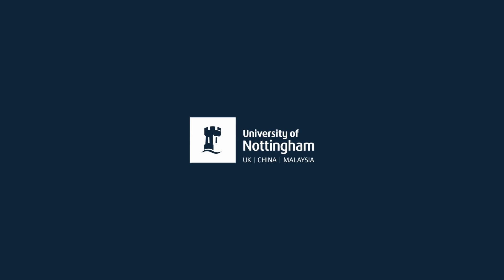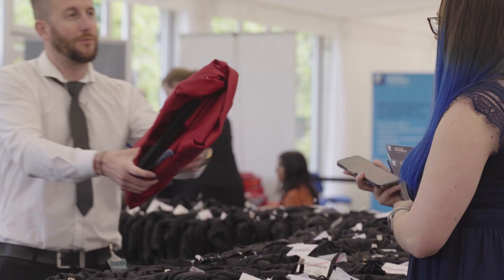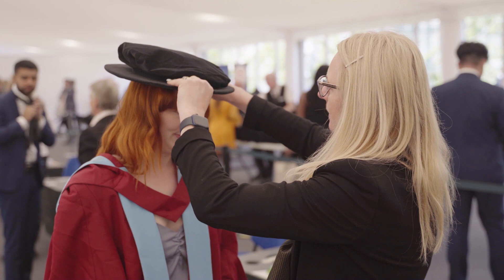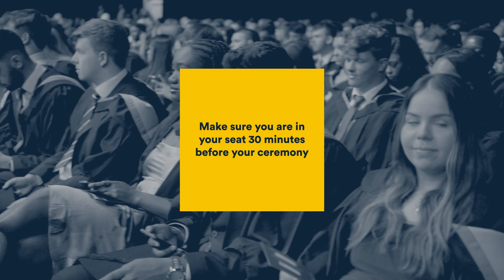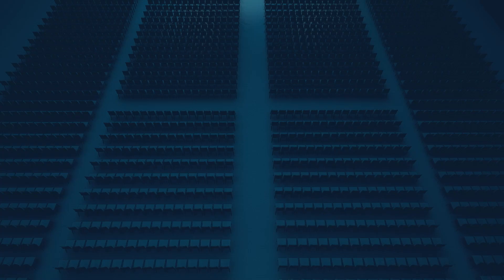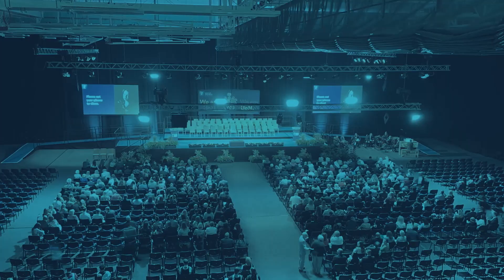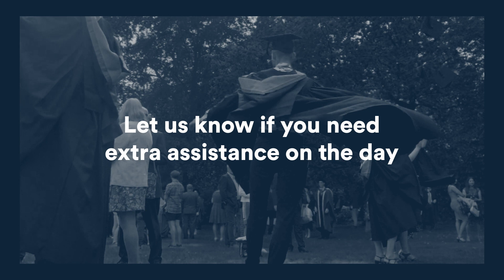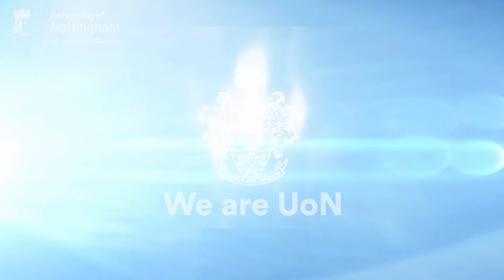Graduation: What to expect before your ceremony | University of Nottingham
Graduation: What to expect before your ceremony

To help you feel at ease and enjoy your graduation day, it's helpful to have a good idea of what to expect. Here is a rundown of what goes on before your ceremony.